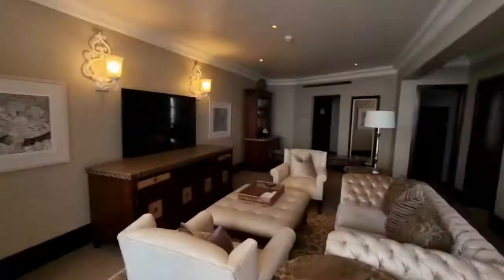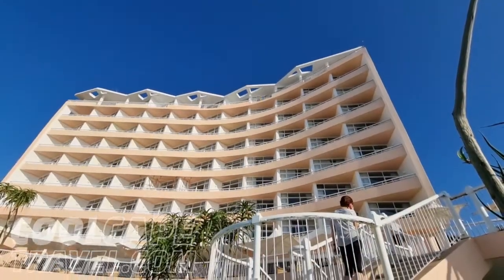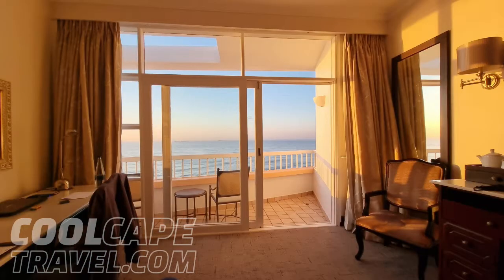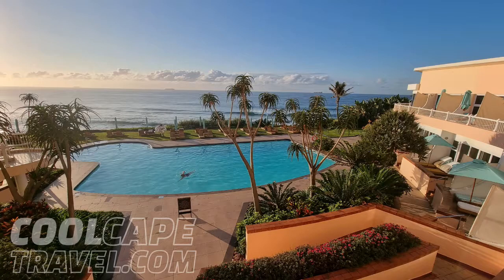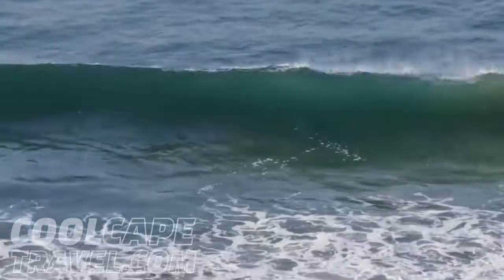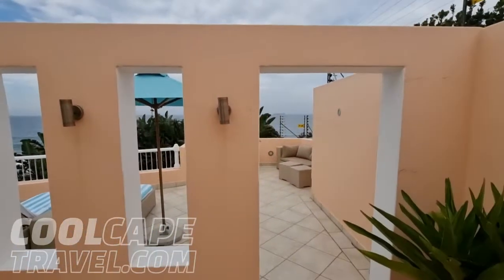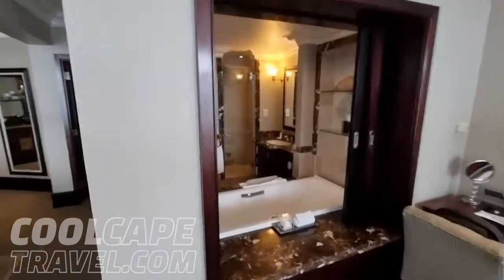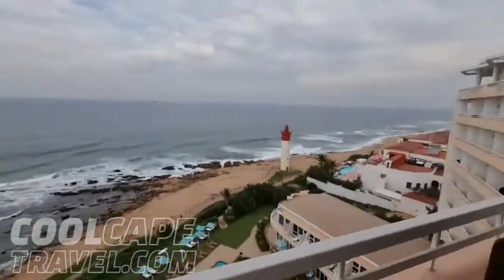Experience the rooms at the Beverly Hills Hotel in Durban (STANDARD, CABANA10, JNR SUITE)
Join us for a tour of some of the rooms at the Beverly Hills Hotel in Umhlanga, Durban. Timestamps below will take you straight to the room:
01:03 Standard Room
03:14 Cabana no10
04:07 Junior Suite